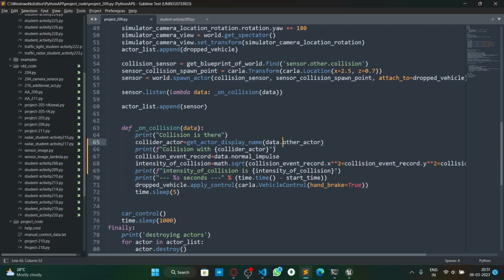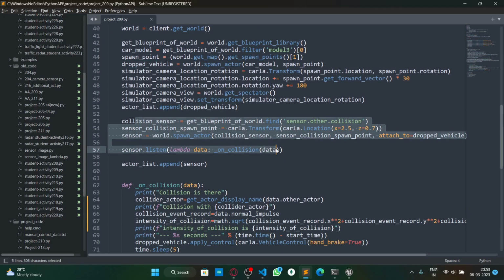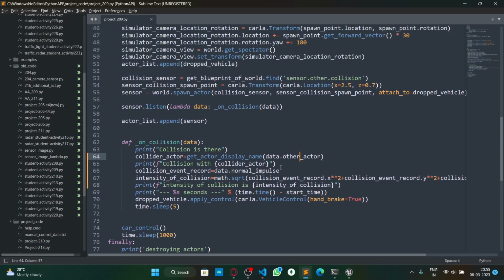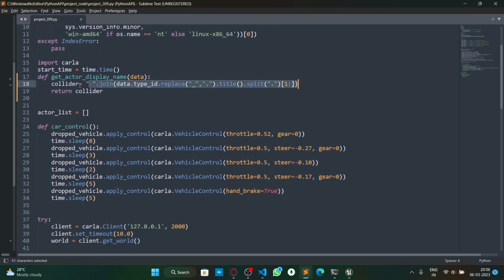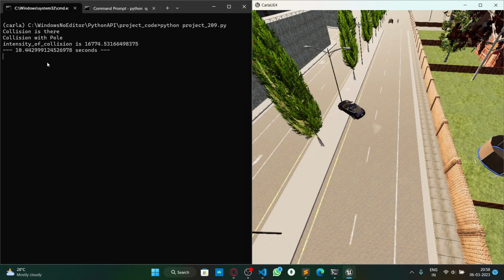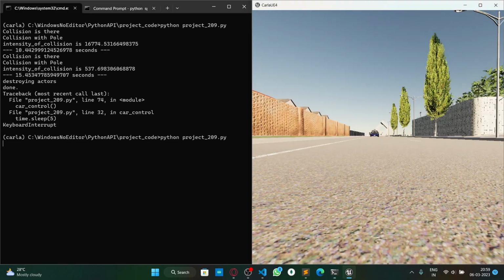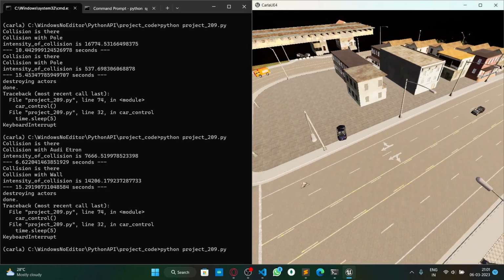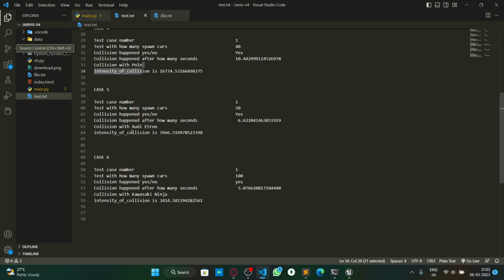Carla Simulator || COLLISION DETECTION TEST CASE - 2 || Codex-Mohnish